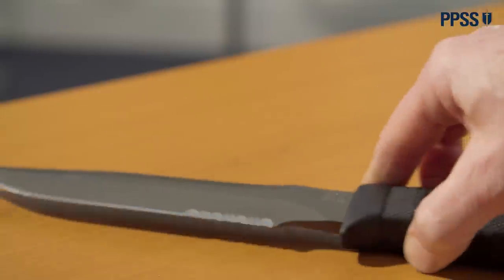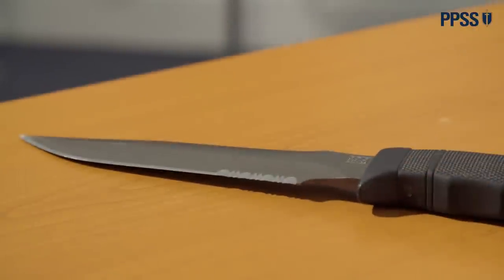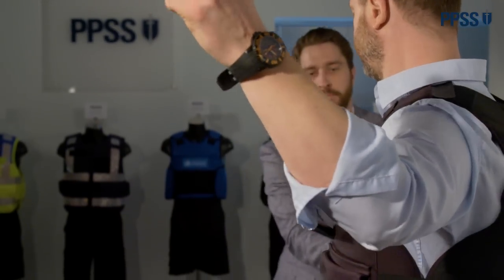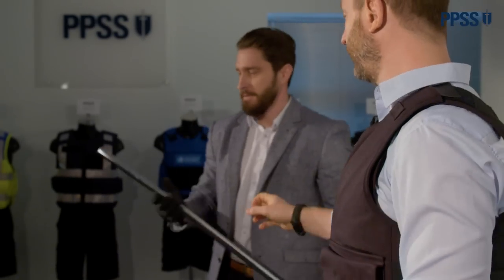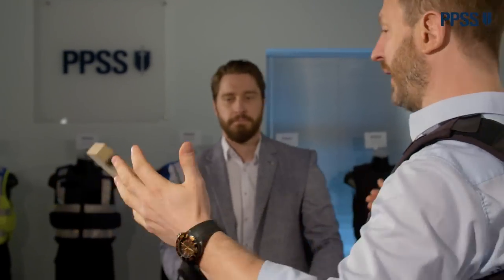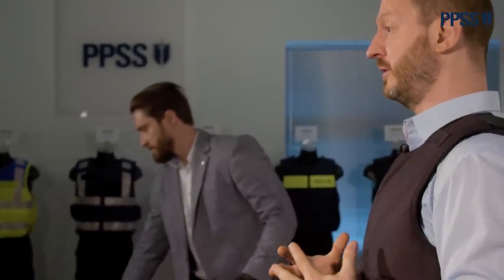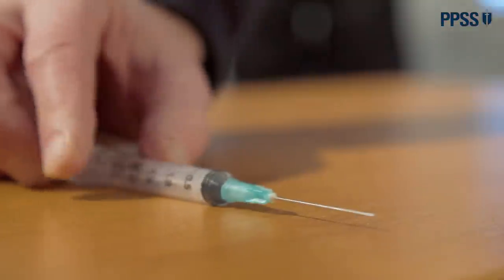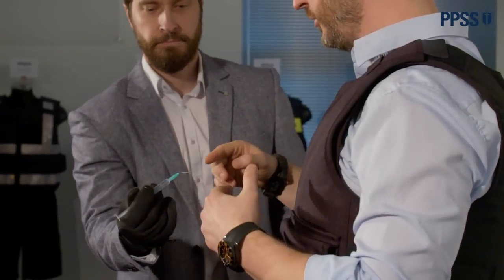PPSS Stab Resistant Vests - Video Demo